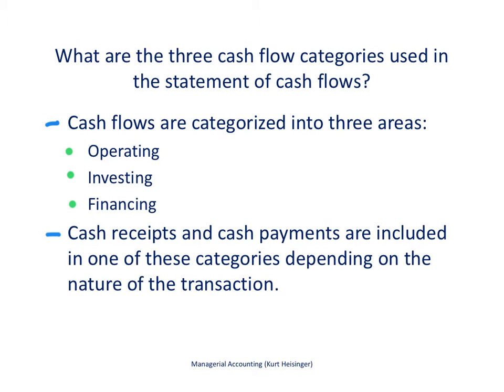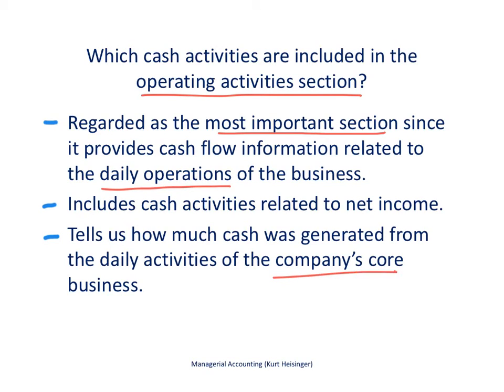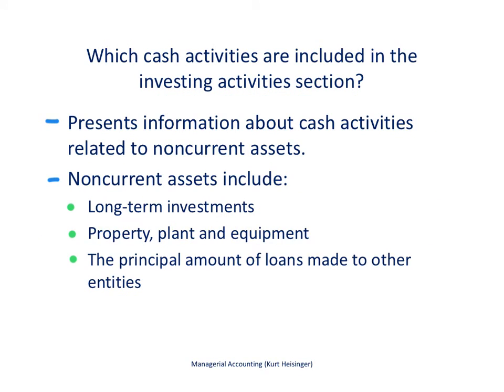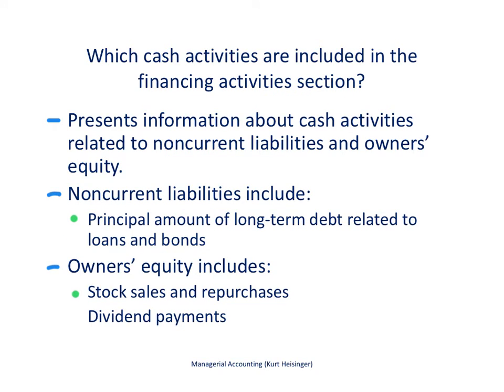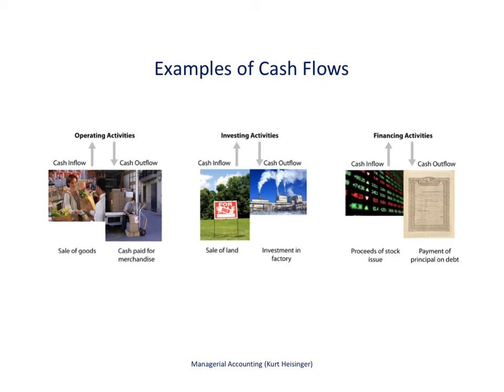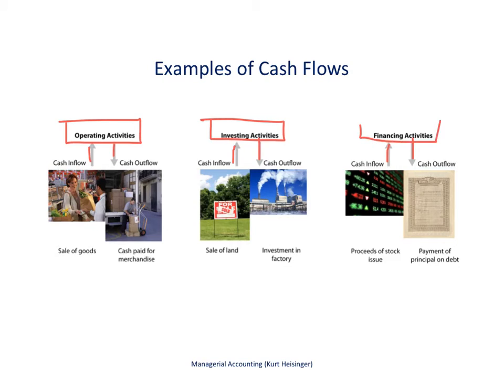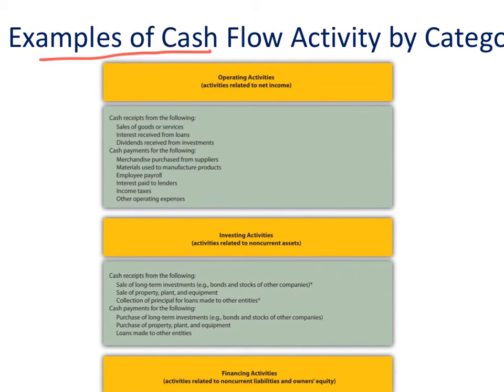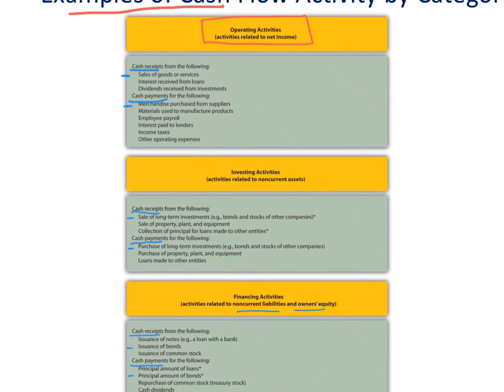Managerial Accounting 12.2: Three Types of Cash Flow Activities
This video describes the three types of cash flow activities that appear on the statement of cash flows.